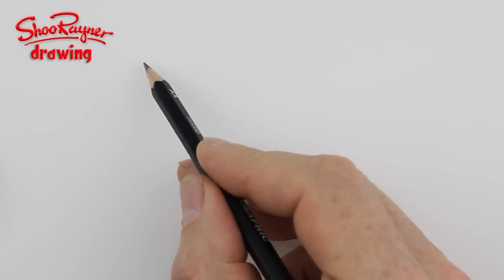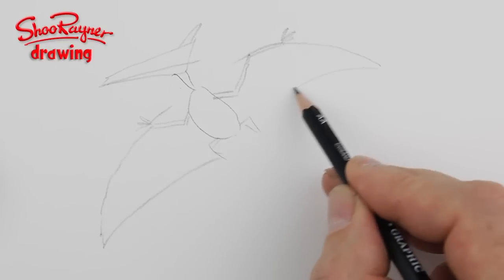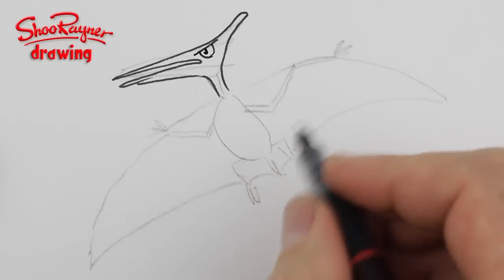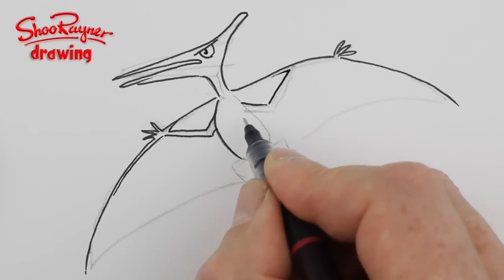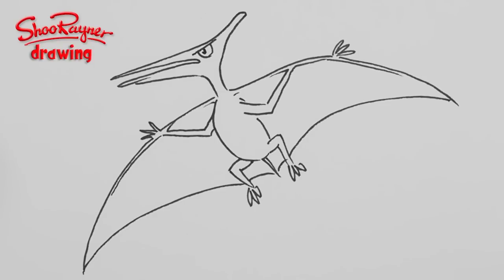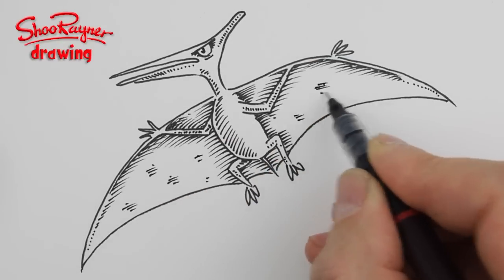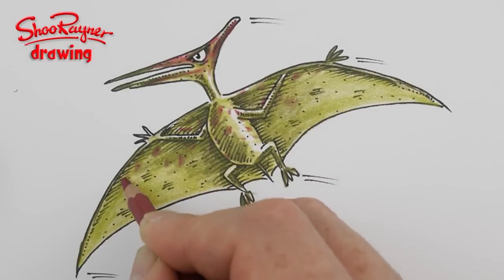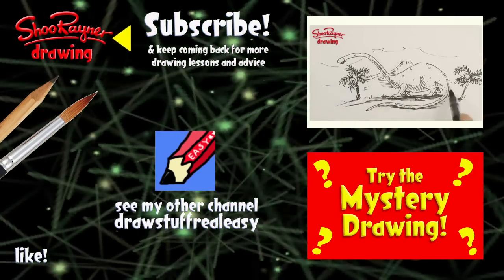How to Draw a Pterodactyl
Pterodon or Pterodactyl? - I'm not an expert on these things, but here's a great tutorial to show you how to draw one! If you love dinosaurs, make sure to like and favorite this video so I know to keep drawing new ones. Check me out on twitter, where I'm going to post the practice drawings for my via instagram user name shoorayner

Shoo Rayner is an award-winning illustrator. See Shoo's books on amazon.com and on amazon.co.uk